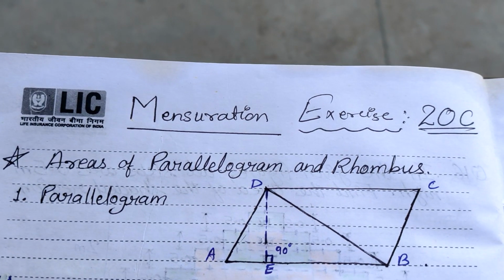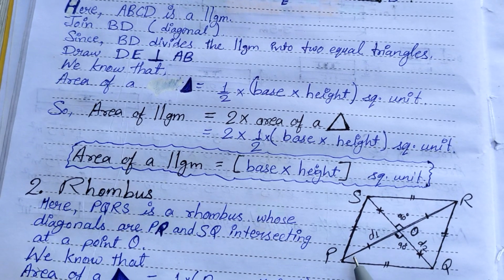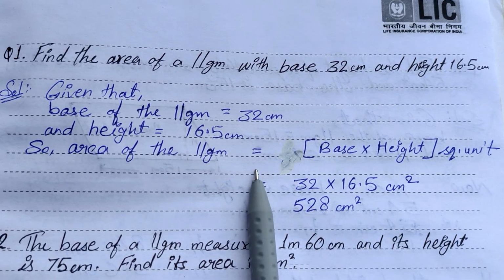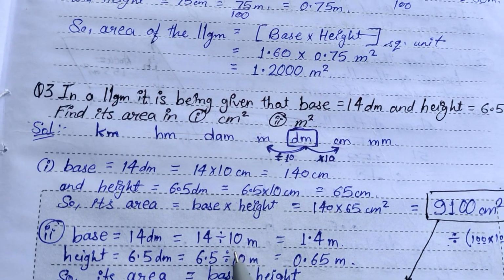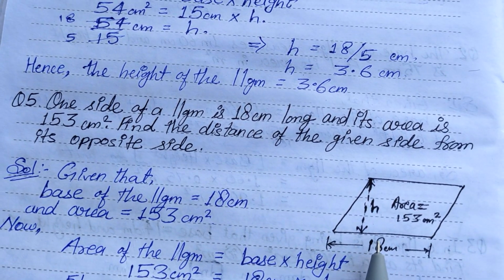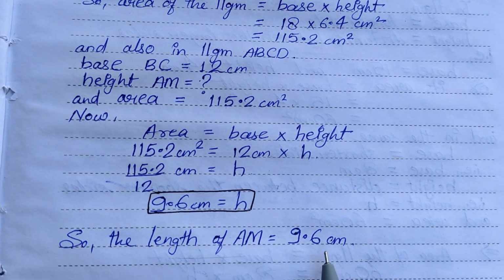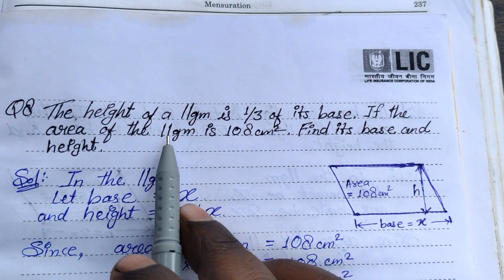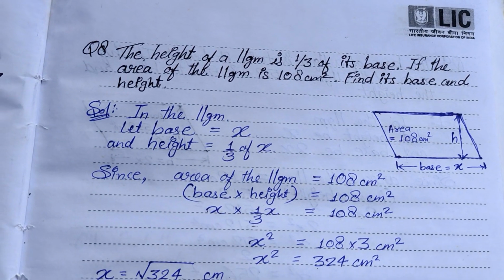7. SOLUTION OF MENSURATION EXERCISE 20C Q 1 to 8 RS AGRAWAL BY SONU SIR